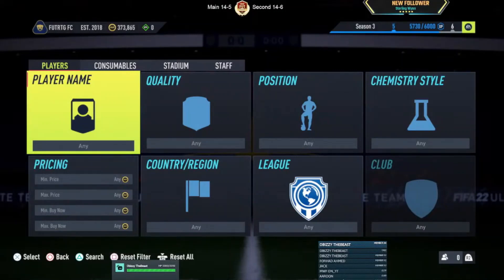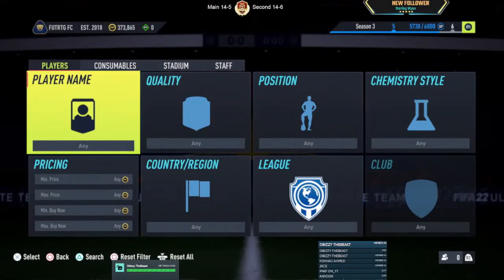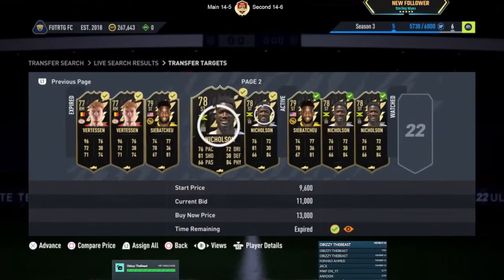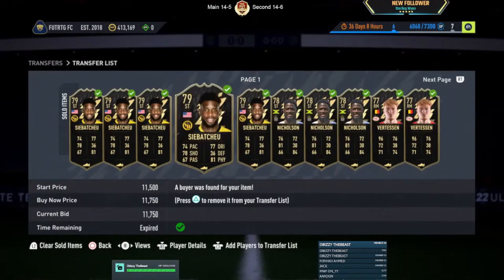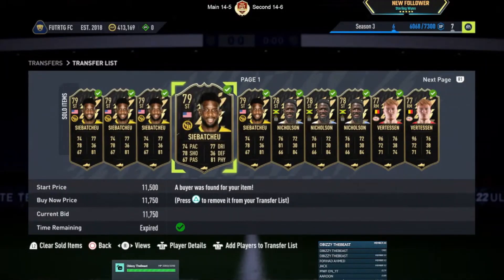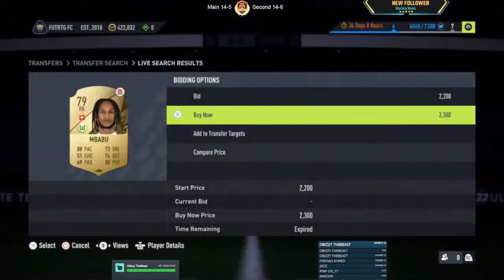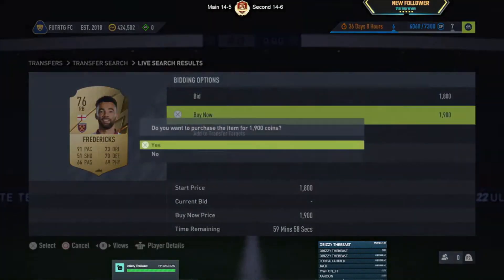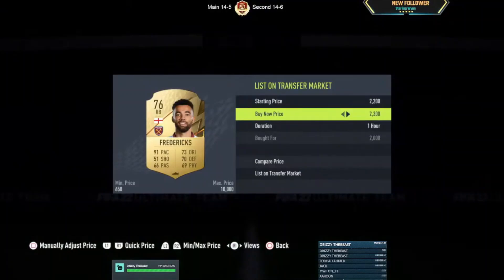OMG! MAKE 3K EVERY 60 SECONDS RIGHT NOW ON FIFA 22 TRADE TO GLORY (SNIPING & BIDDING FILTERS)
Totws for the win! This is how YOU can become rich on Fifa 22 without spending a penny on fifa points

100k every 60 minutes,best players to snipe,best sniping filters fifa 22,best way to make coins in fifa 21,fifa 21,fifa 21 20k every 5 mins,fifa 22 best low budget methods,fifa 22 best sniping to use,fifa 22 freeze live trading,fifa 22 fut,fifa 22 make 100k an hour,fifa 22 sniping,fifa 22 sniping filters,fifa 22 trading,fifa 22 trading methods,fifa 22 ultimate team,fifa trading easy,huge trading method,insane sniping filters,sniping filters,Toty trading